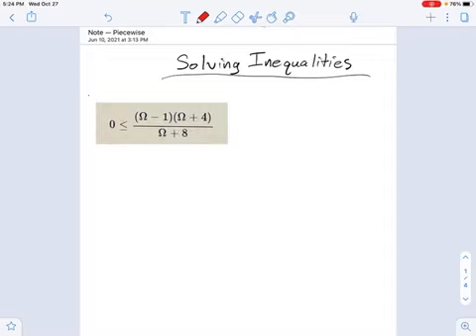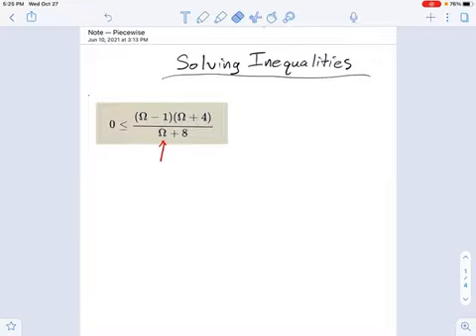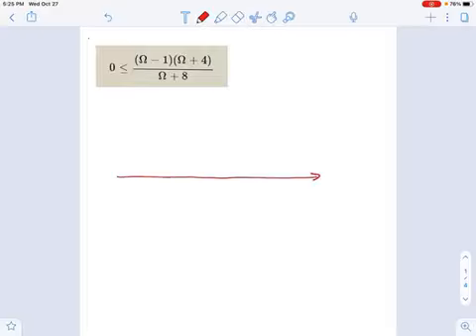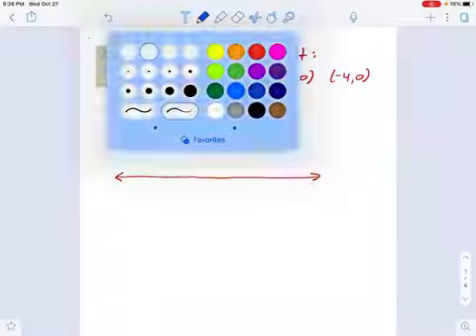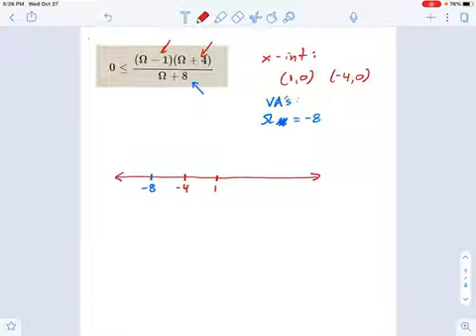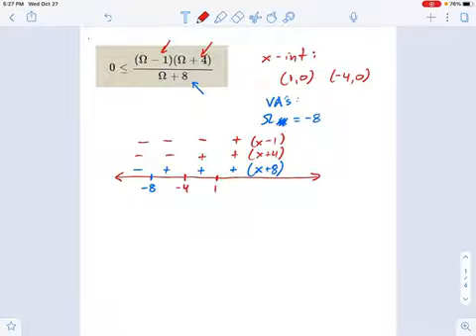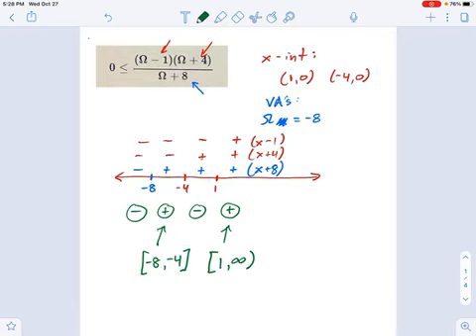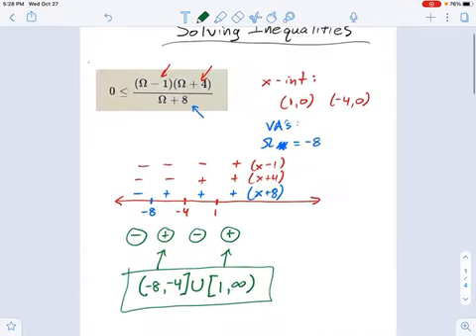SM3.03.52 -- Intro Rational Inequality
Murphy Math --
Introduction to algebraic solution of rational inequalities using a sign array.  Includes a factored quadratic/linear with an inclusive inequality.